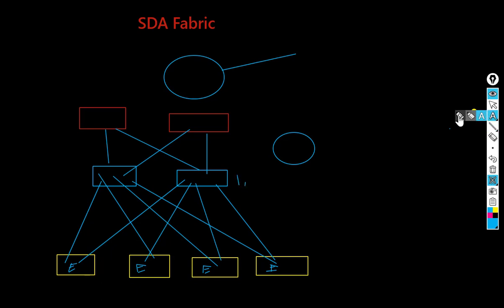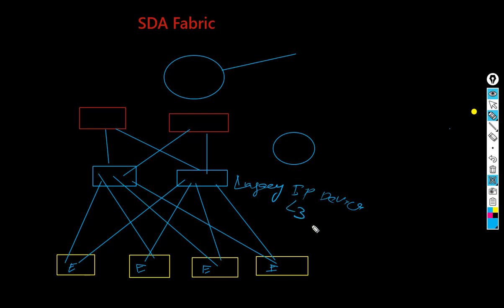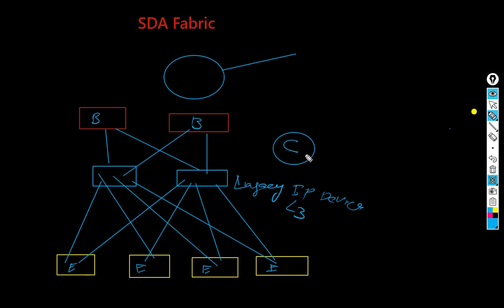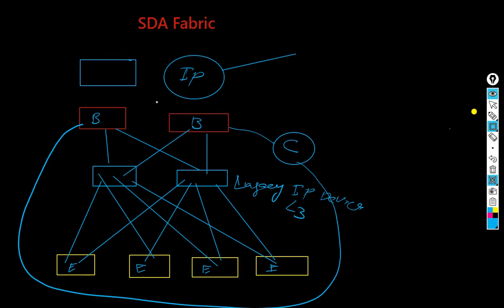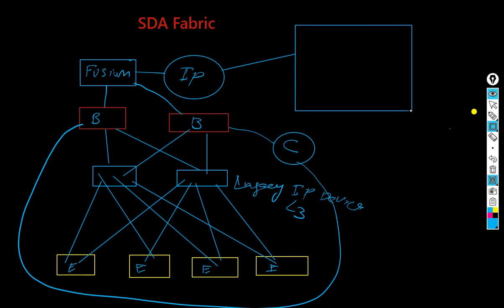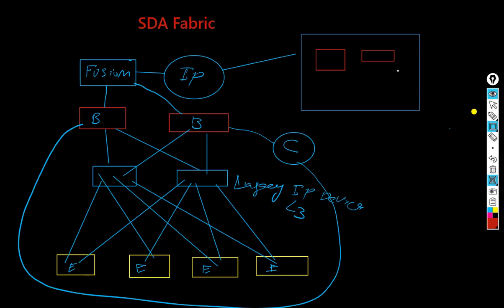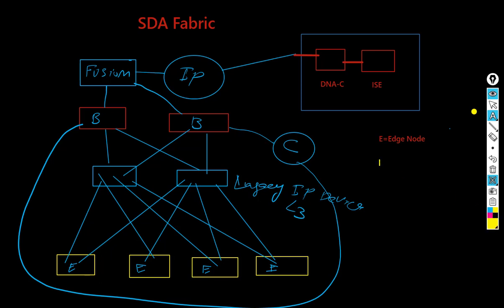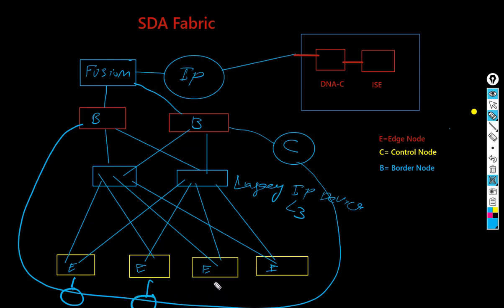Cisco SD-ACCESS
Cisco SD-Access- DNA Center